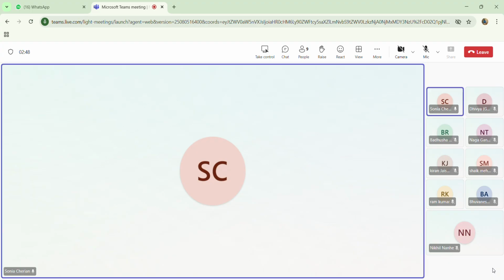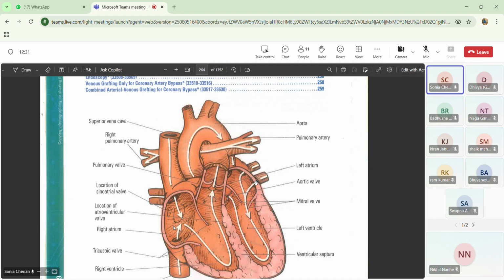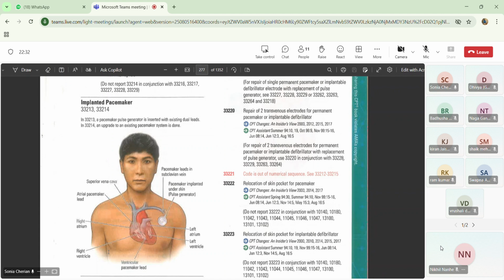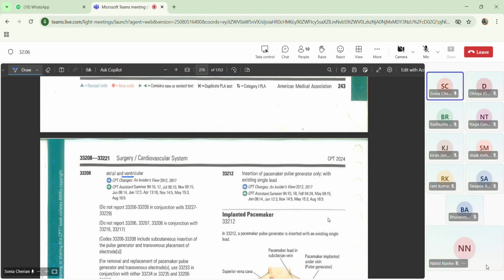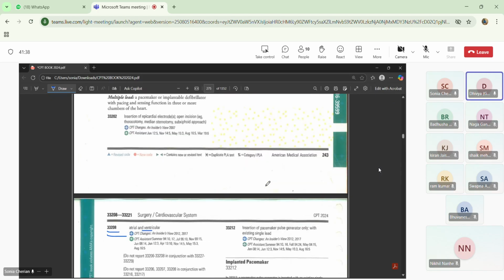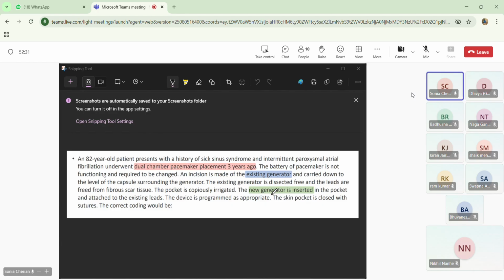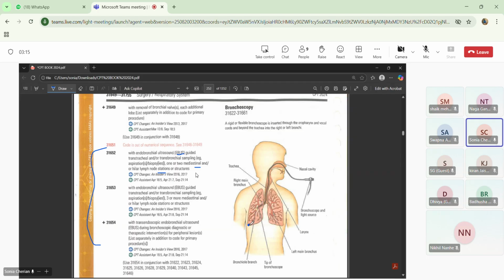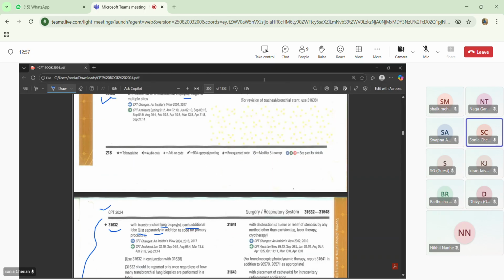Surgery 30000 part 1